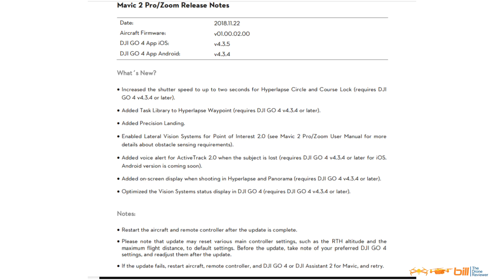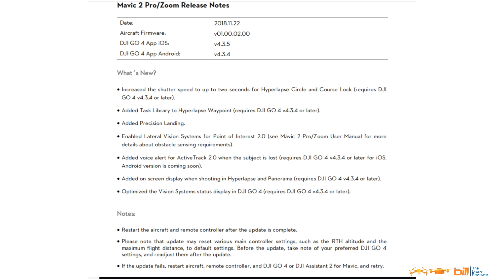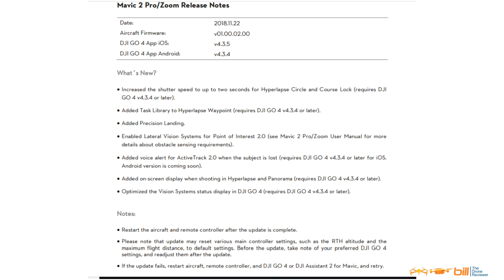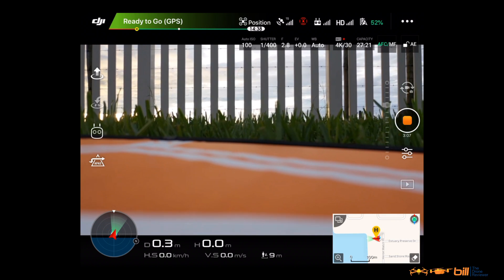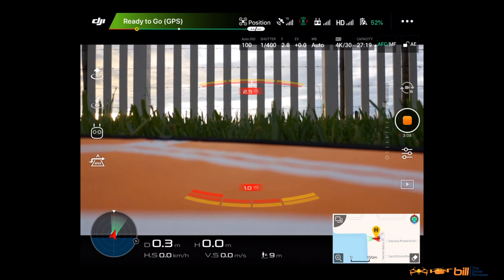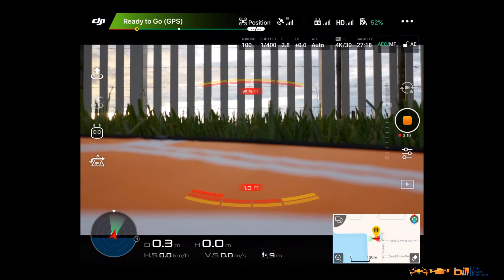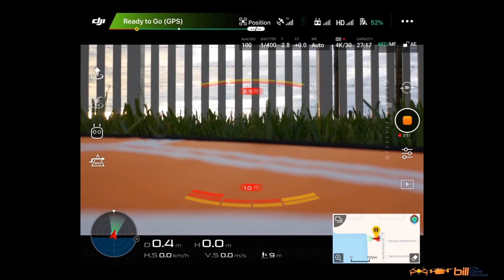DJI Mavic 2 Pro & Zoom Firmware Update Precision Landing Added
DJI 2018 Black Friday & Holiday Sales Link going on now !

If you like my content, pleased consider buying me a coffee. Thank you for your support!

Here is the SD card that I use for my Mavic 2 Pro:
SanDisk Extreme Pro microSDHC Memory Card Plus SD Adapter up to 100 MB/s, Class 10, U3, V30, A1-32GB SDSQXCG-032G

Amazon US

Amazon CA

Amazon UK

Amazon ES

Amazon IT

Amazon DE

Tripods

Smartphone TriPod Adapter:

About this video:
In this video Bill from Bill The Drone Reviewer Bill shares with us DJI Mavic 2 Pro & Zoom Firmware Update Precision Landing Added. Bill reads the release notes for this firmware updated for the DJI Mavic 2 Pro & Zoom that includes Precision Landing. Bill takes test flights to demo precision landing in both Android and iOS devices. Be sure to answer the Question Of The Day.

DJI Mavic 2 Pro & Zoom Firmware Update Release Notes v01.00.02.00